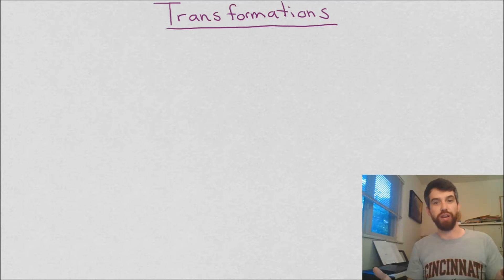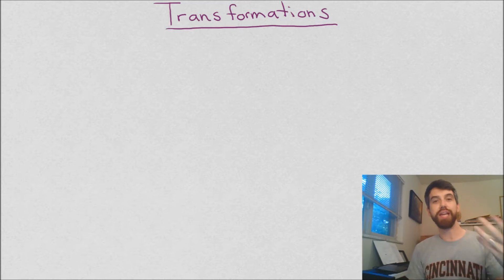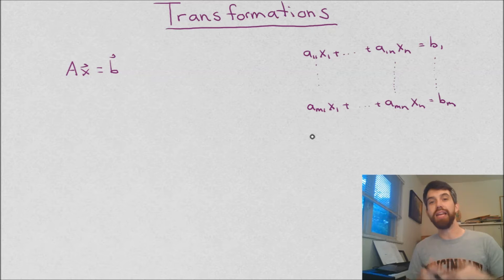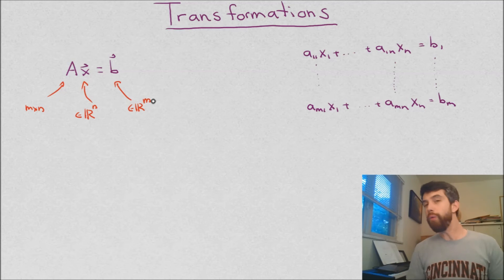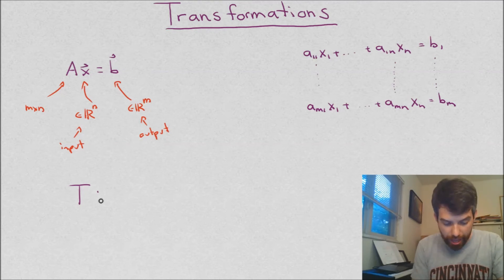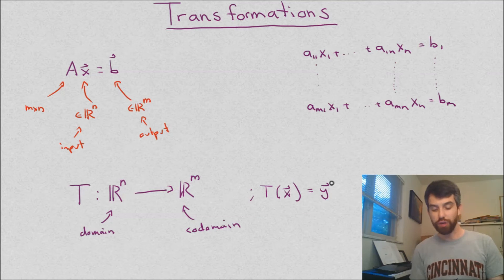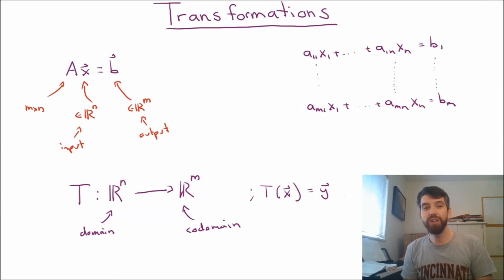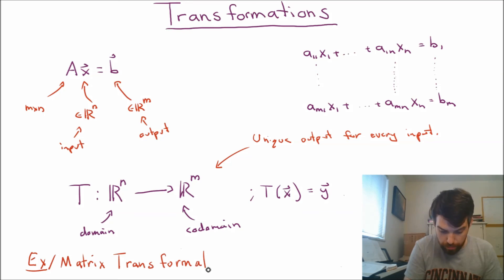Transformations and Matrix Transformations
Learning Objectives:
1) Conceive of Ax=b dynamically, transforming n-vectors to m-vectors
2) Use the notation of a Transformation, analogous to that of a Function
3) Identify the domain and codomain of a function
4) Recognize Matrix Transformations as examples of Transformations.